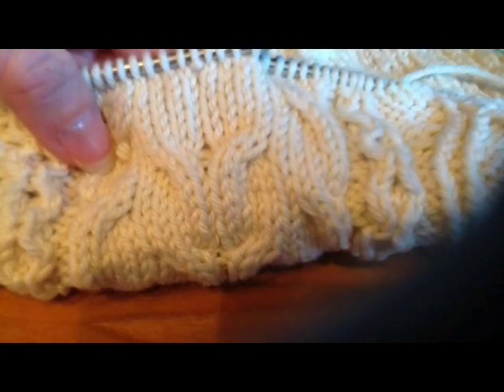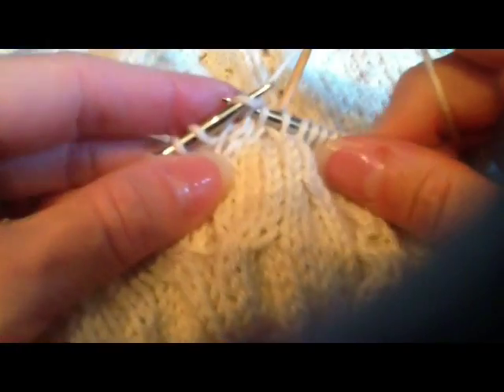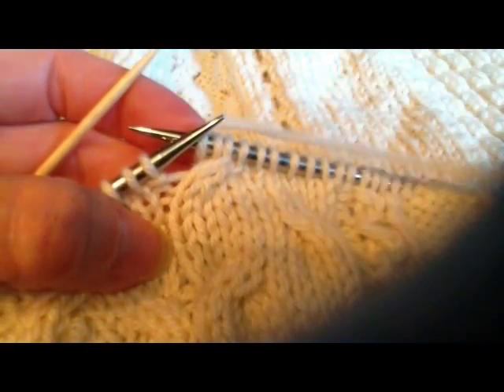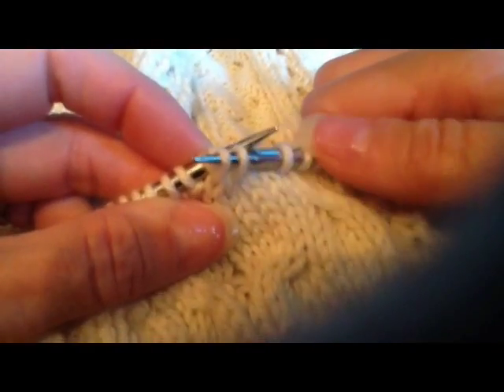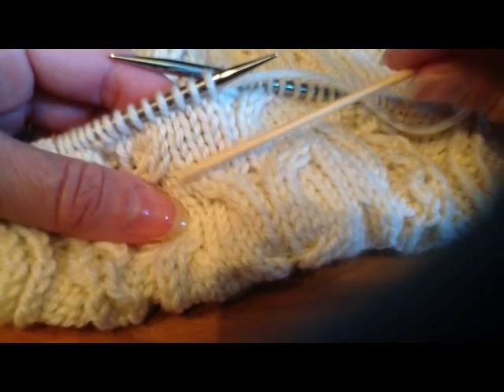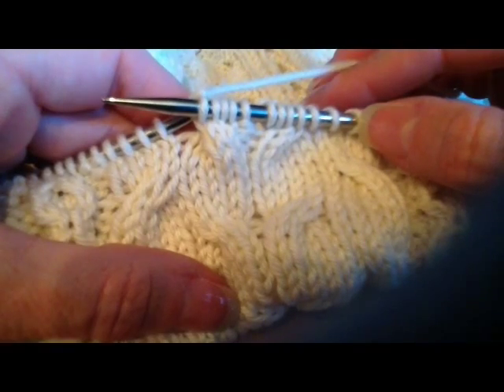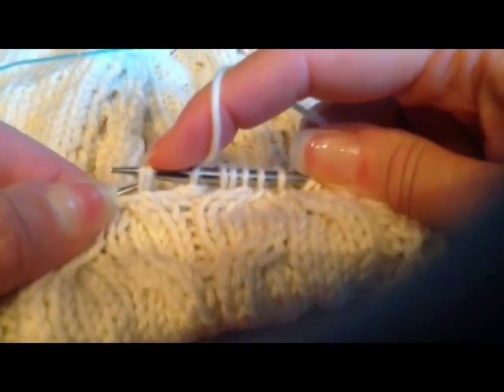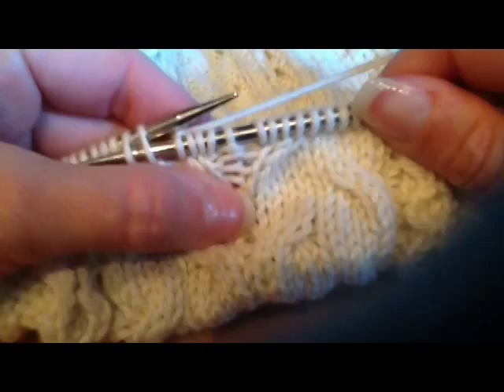2 Over 2 Right and Left Crossed Cables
How to work 2X2 Right and Left Cables, with and without a cable needle by Knitters Brewing.